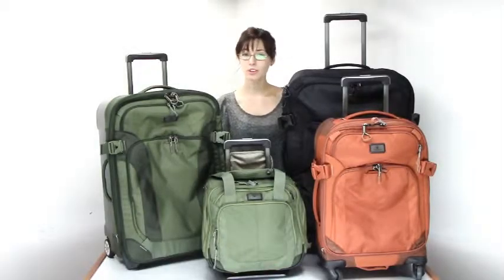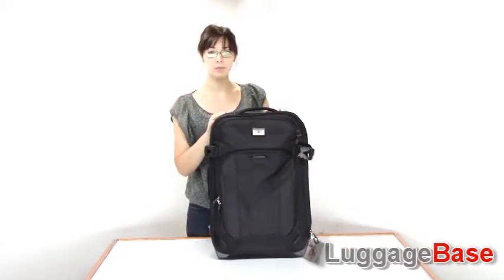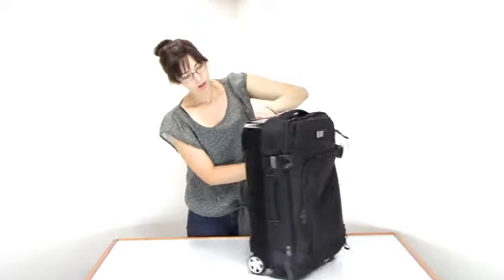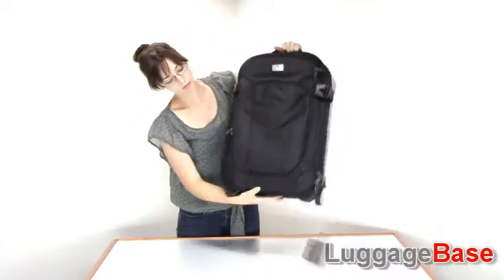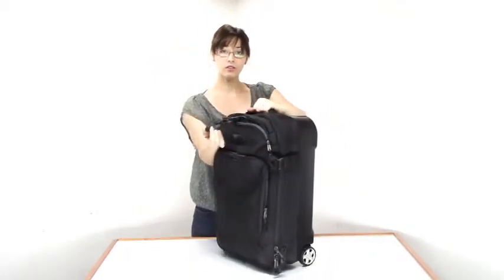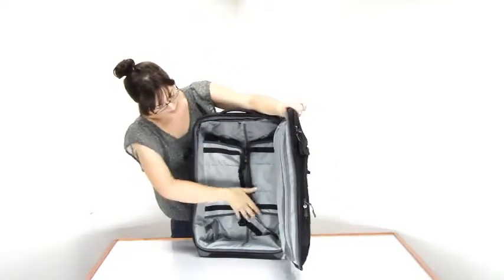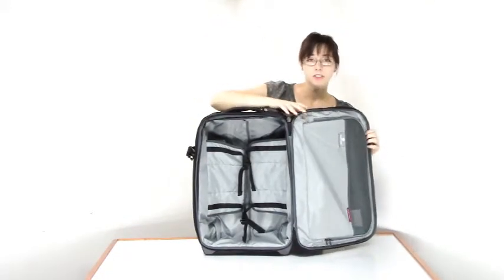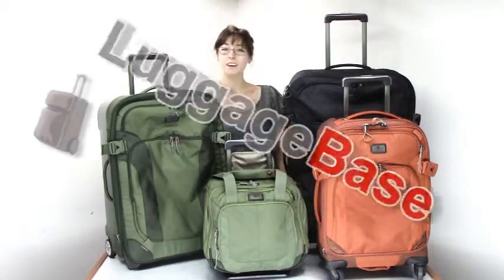Video Review for the Eagle Creek Adventure Hybrid 22"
Rugged dependability, the Eagle Creek Adventure Hybrid 22 is the perfect bag for the traveler with outdoor travel on the mind. Let Rochelle from Luggage Base go over the great features that make this bag one of the most dependable bags available.